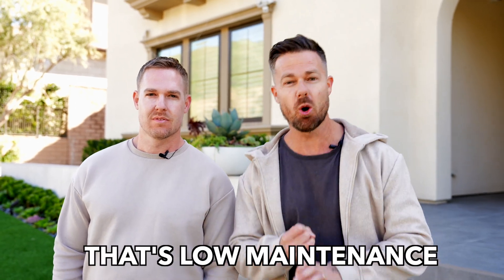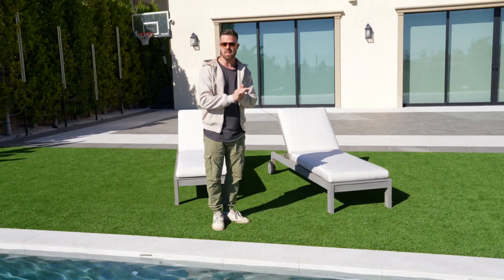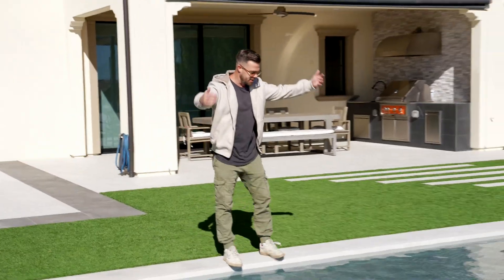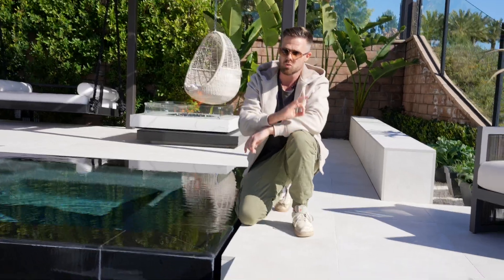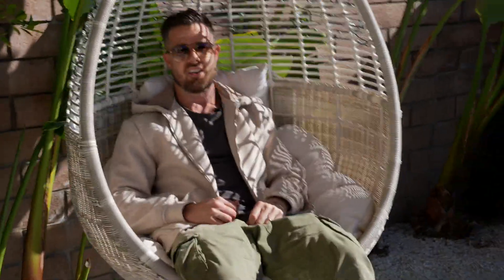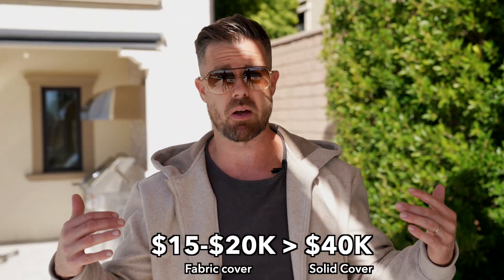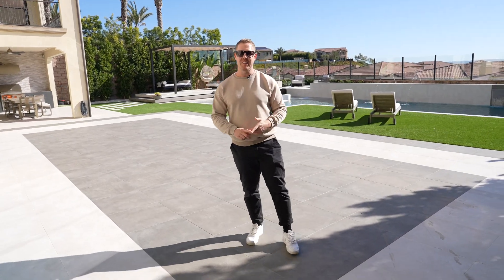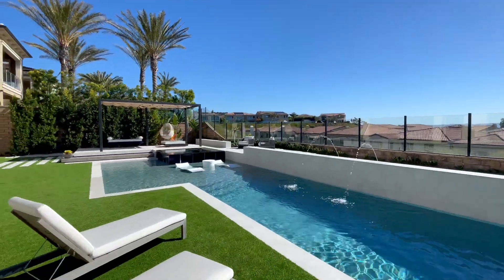From Dirt Lot To Modern Minimal Dream Yard | Luxury Makeover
When it comes to luxury backyard design, can you have a space that's both full of incredible features and maintenance-free, even after it's constructed?

Today we're revisiting a yard that was finished 3+ years ago and it still looks as good as it did the day we revealed everything to our clients thanks to our material selection and design. The result is a multi-functional yard that our clients can enjoy with the entire family. Plus, we managed to hide a seriously fun putting green and some other unforgettable features in this outdoor space.

Chapters:
(0:00) Intro
(0:13) Before & AFTER
(0:27) Yard Features
(0:38) Number One Reason why this yard looks luxurious
(1:03) Hidden Feature
(1:22) Baja Shelf
(1:39) Fountains
(1:50) Zero Edge
(2:18) Raised Patio Area & Cover Pricing
(4:00) Kitchen Area & Budgeting Tip
(4:11) Open Patio
(4:25) Design Tip to take a Yard from Basic to Luxury
(4:55) This Yard is Three Years Old!

Luxury Landscape Design 🏝

"From Residence to Resort!"

We design worldwide! 🌎